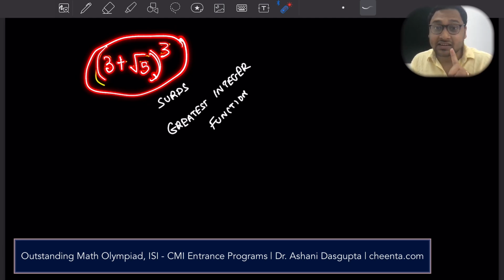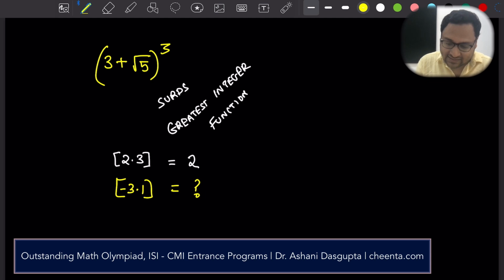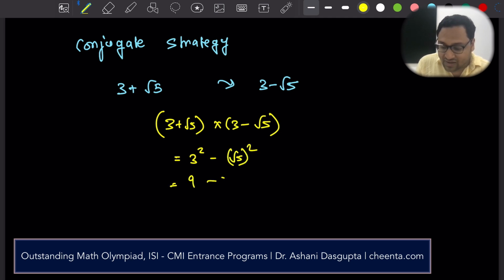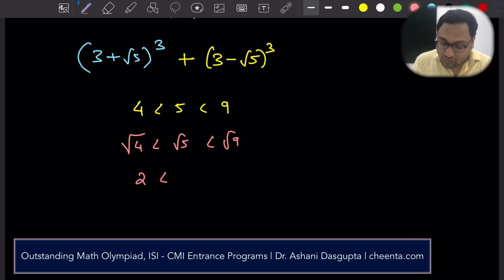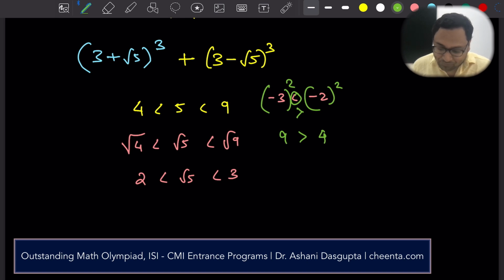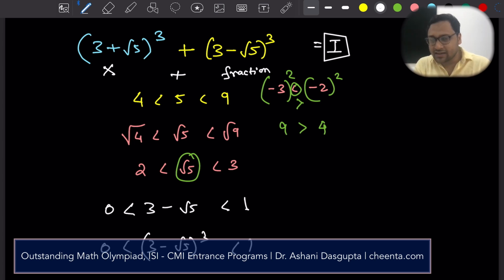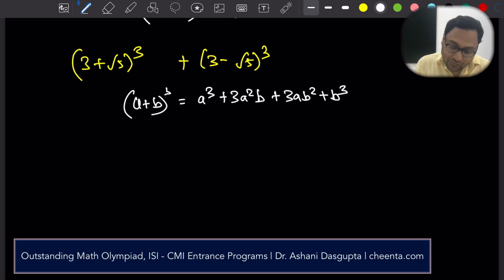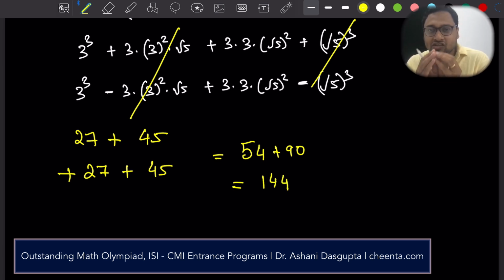Learn Surds and Greatest Integer Function | Singapore Math Olympiad Junior 2023 P8 | Algebra